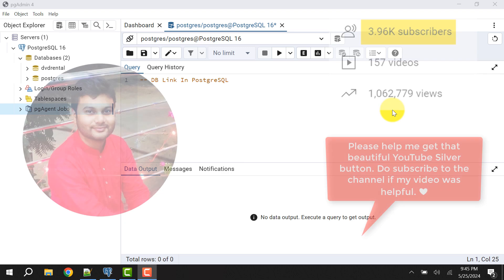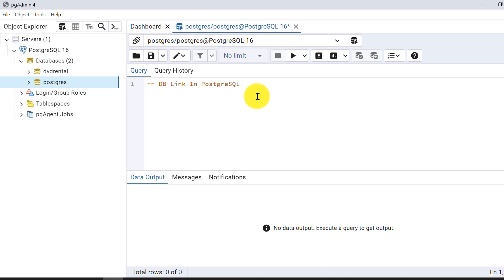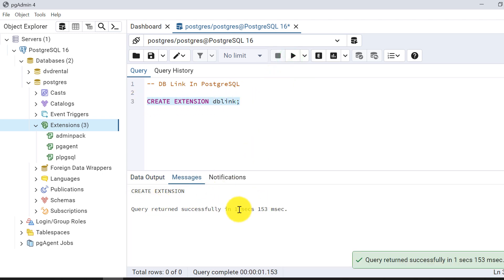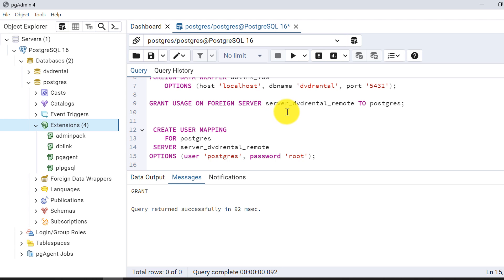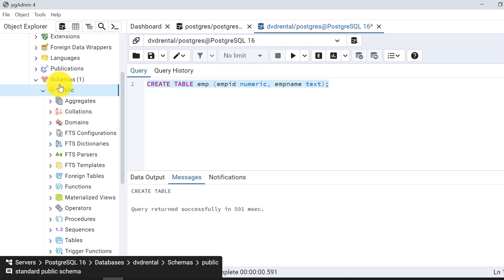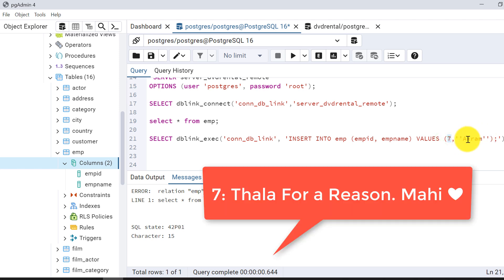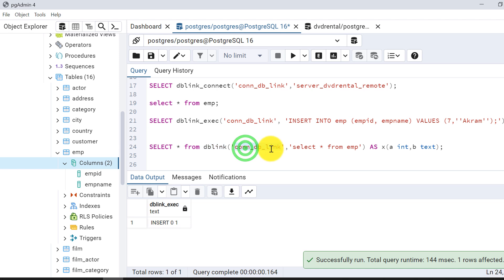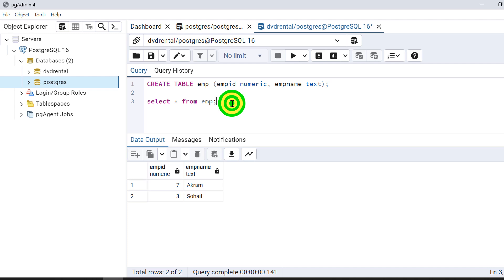How To Create And Connect DB Link In PostgreSQL || Access/Connect Remote Database In PostgreSQL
Welcome to our comprehensive tutorial on creating and connecting database links in PostgreSQL! In this video, we'll guide you through the entire process of setting up and utilizing DB links to access and connect remote databases within PostgreSQL.

What You'll Learn:

Introduction to DB Links:

Understand what database links are and why they are useful in PostgreSQL.
Explore the benefits of connecting remote databases for data sharing and integration.
Prerequisites:

Ensure your PostgreSQL environment is properly set up.
Verify necessary permissions and access rights for creating DB links.
Creating a DB Link:

Step-by-step instructions to install the postgres_fdw extension.
Detailed guide on configuring and creating a foreign server.
Setting up user mappings to define authentication methods for remote connections.
Connecting to a Remote Database:

Learn how to use the CREATE FOREIGN TABLE command to map tables from the remote database.
Execute queries on the remote database as if they were local tables.
Tips on optimizing performance and ensuring secure connections.
Practical Examples:

Real-world scenarios and examples of using DB links for data integration.
Troubleshooting common issues encountered while creating and using DB links.
Best Practices:

Security considerations and best practices for managing remote connections.
Performance tuning and optimization strategies for efficient data retrieval.
By the end of this tutorial, you will have a solid understanding of how to create and manage DB links in PostgreSQL, enabling you to seamlessly connect and interact with remote databases. Whether you are a database administrator, developer, or data enthusiast, this video will equip you with the skills to enhance your PostgreSQL database capabilities.